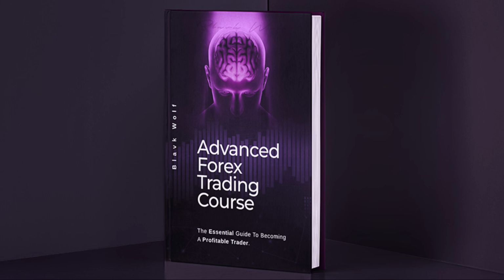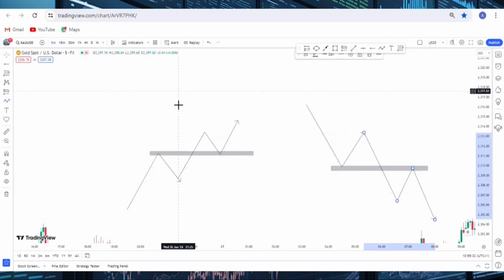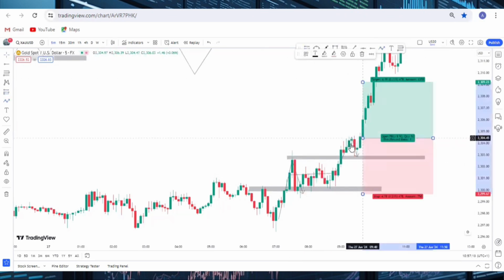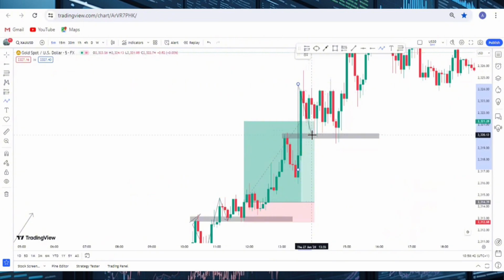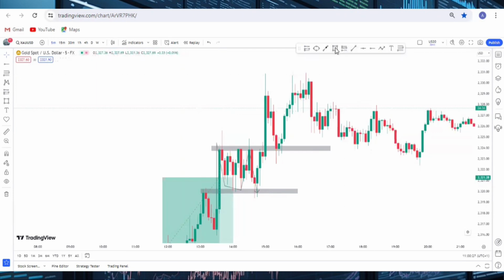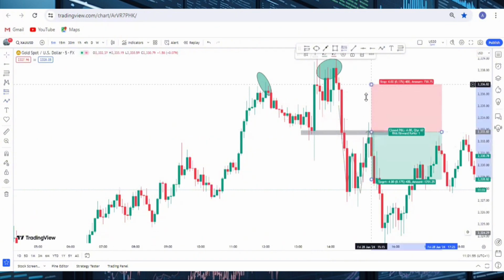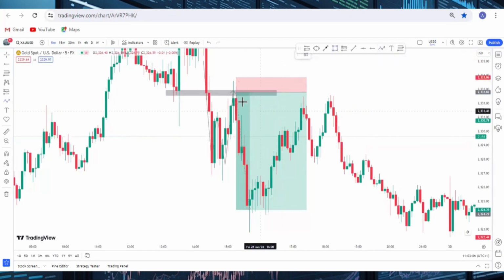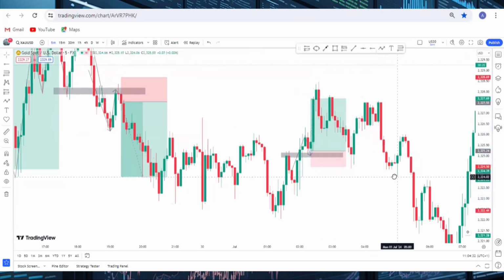Pullback Trading Was Hard, Until I Discovered This One Secret That Changed Everything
This Pullback Trading Strategy turn My $100 account to $3,000
And I also took that $3k to $19,000, this strategy has brought me consistency and Profitability

With my 6 years trading experience I have put together a whole month to write an ebook for all of you my current subscribers and the new subscribers that are about to come

Took me 3 years to become profitable so that it won’t take you so much years anymore, I have taken all your cross now is left for you to use it carefully

This book is full of information and what it takes for you to become a successful forex trader, I promise you that after reading this book you Will never remain the same

Become instantly profitable….

First 20 people to get this book get my 6 months mentorship completely for free